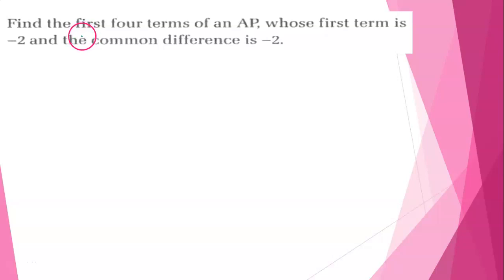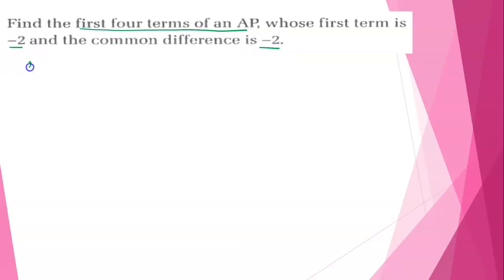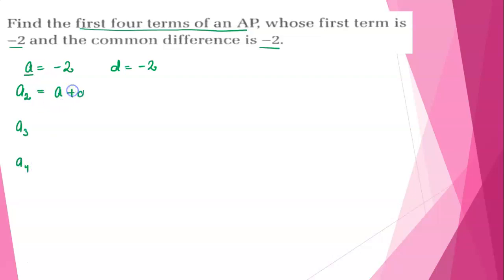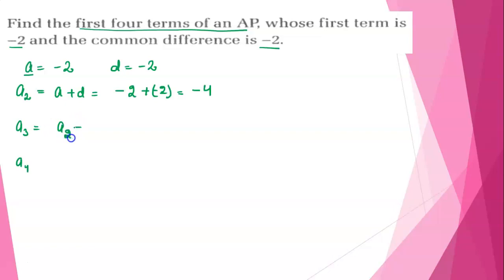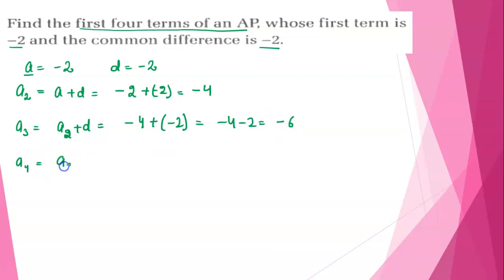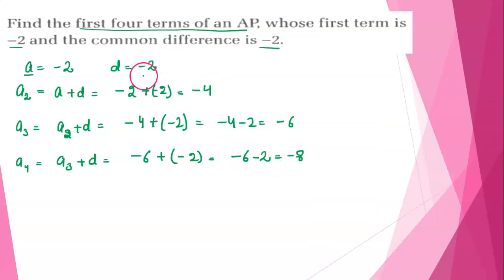find the first four terms of an AP, whose first term is -2 and the common difference is -2